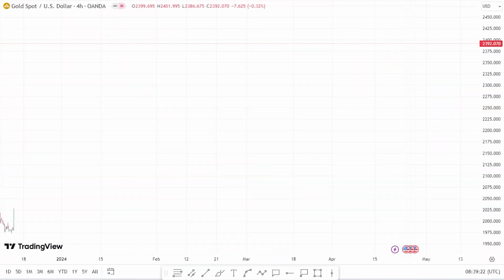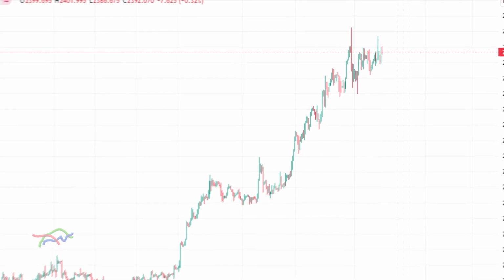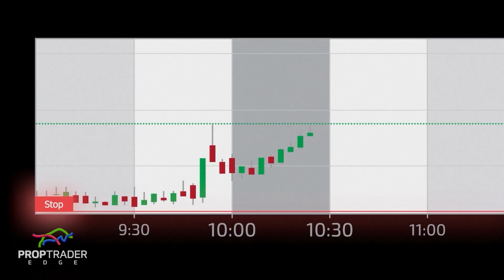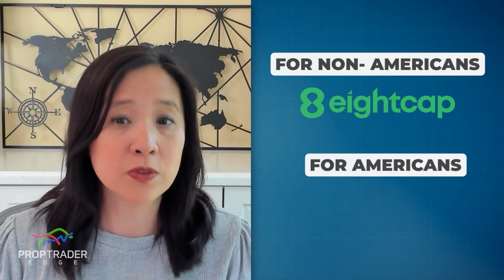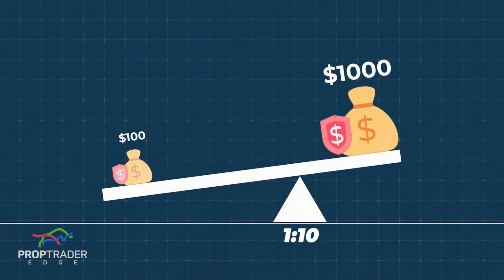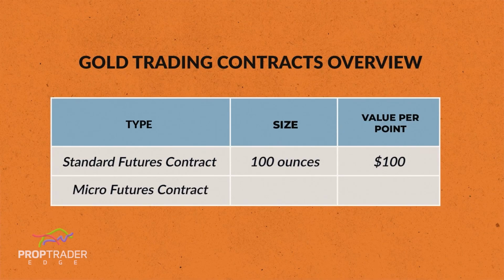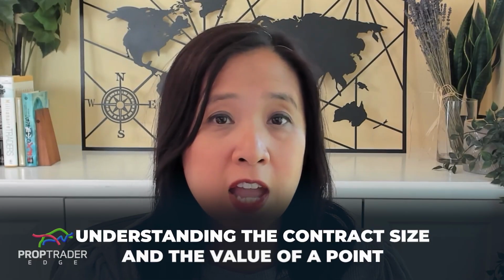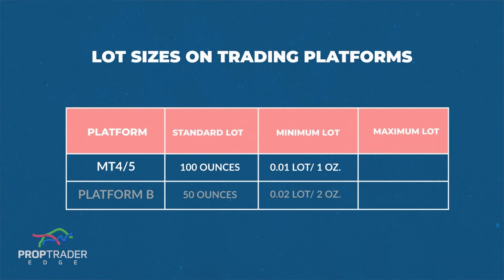Trade Gold Like a Pro: Essential Gold Trading Tips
Discover the secrets to successful gold trading in this video. Learn about various trading methods, including CFDs, futures, and ETFs, and understand the importance of leverage, stop-loss orders, and market factors affecting gold prices. Get insights on preferred brokers and trading strategies to maximize your profits and minimize risks in the gold market.

Timestamp:

00:00 Intro
01:30 Contracts for Differences (CFDs)
03:50 Preferred Brokers for CFDs
04:20 Trading Gold Futures
06:00 Gold ETFs
07:30 Trading Platforms and Lot Sizes
08:30 Factors Affecting Gold Prices
09:00 Impact of US Dollar on Gold
09:50 Conclusion